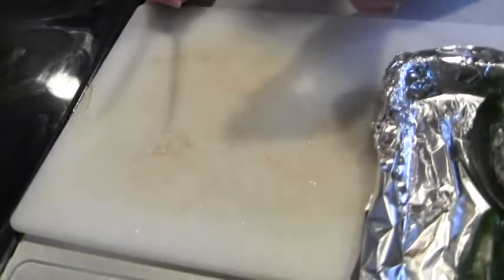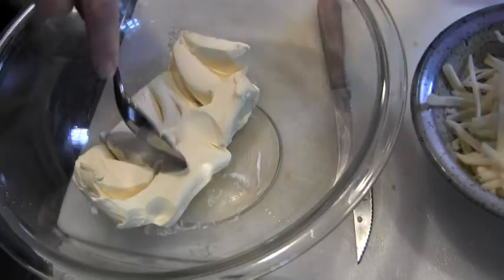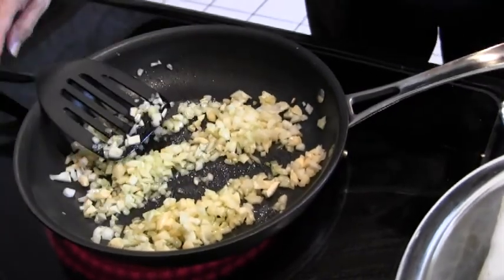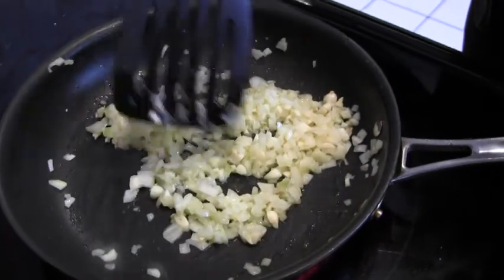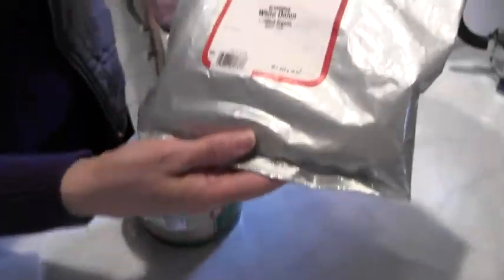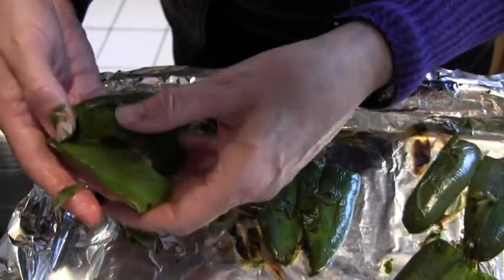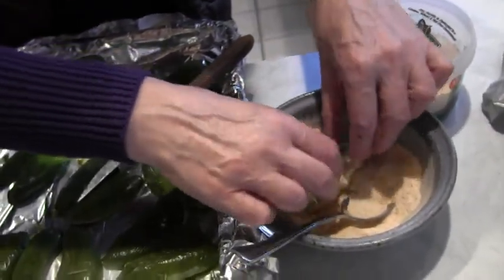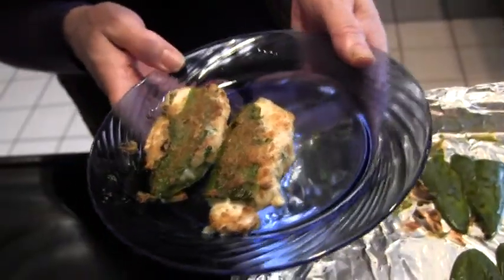Expansions Healthy Living With Janet - Jalapeno Poppers!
Janet Diane Mourglia-Swerdlow is making a run for the border with her new recipe for jalapeno poppers!  Caliente!